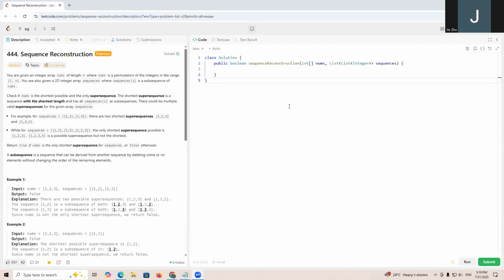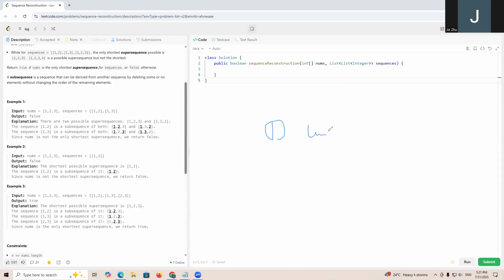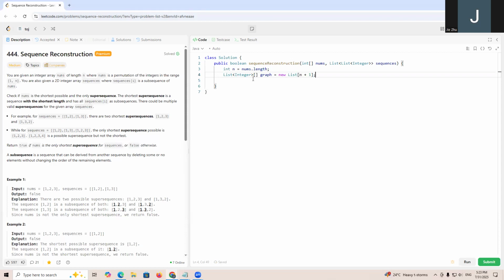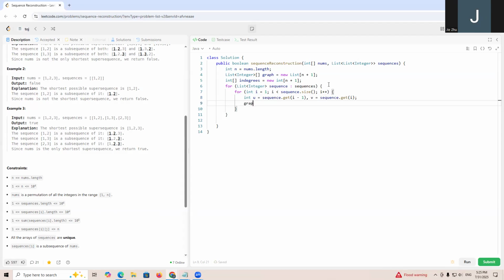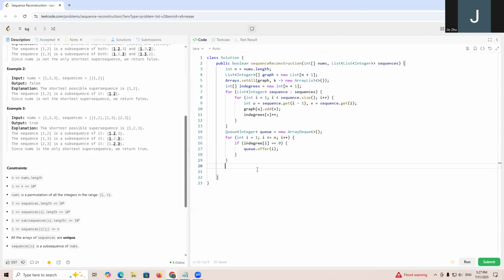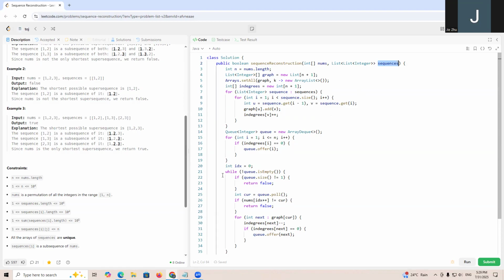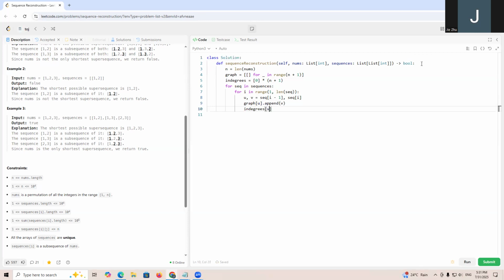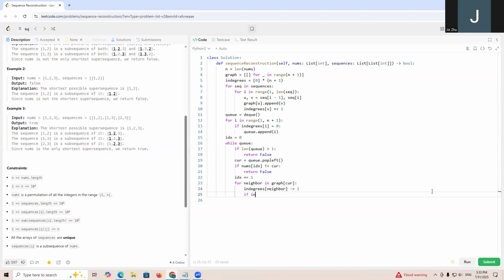444. Sequence Reconstruction